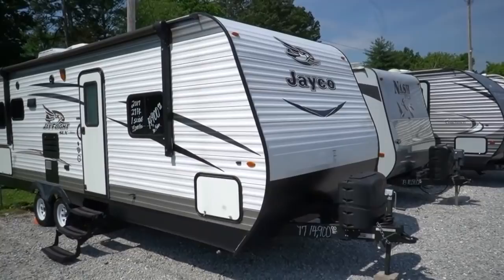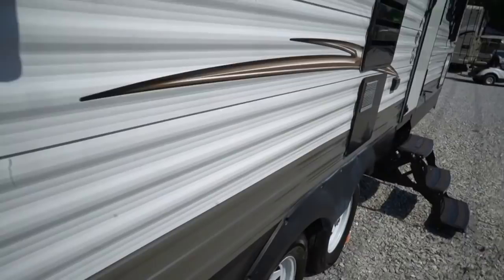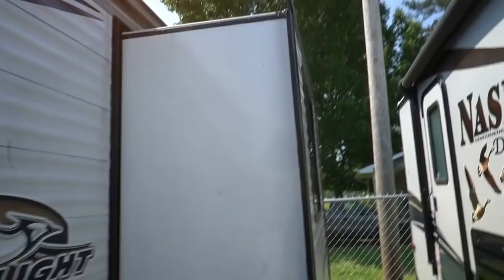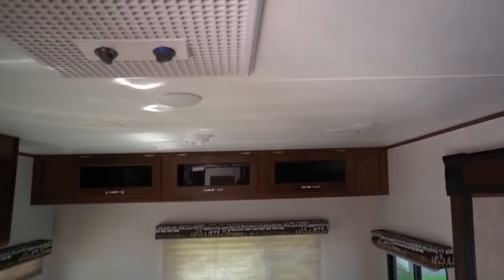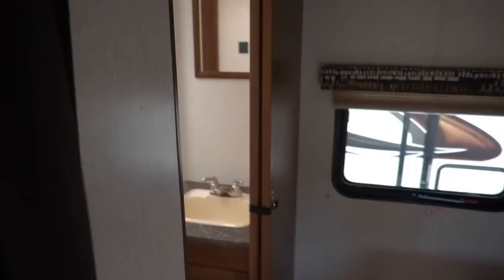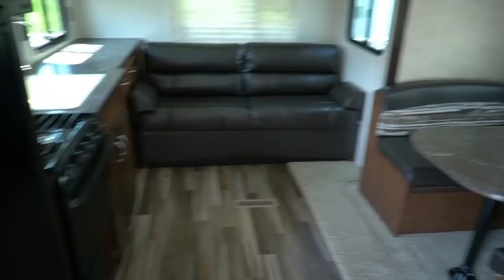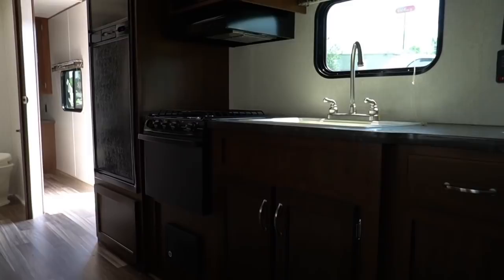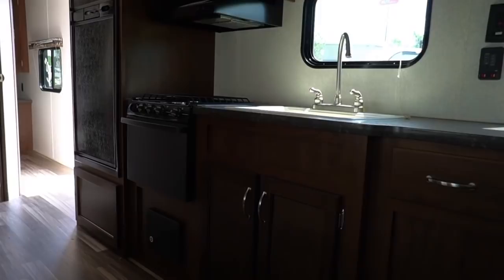SOLD! 2017 Jayco Jay Feather SLX 245 RLSW Travel Trailer, Slide, Rear Lounge, Warranty $14,900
Year: 2017

Stock # 4199

VIN : 1UJBJ0BN5H17U0311

Make: Jayco

Model : Jay Feather SLX

Model Number : 245 RLSW

Length : 28 ft.

Weight (UVW) :  5,405  pounds

Furnace : 1

Air Conditioners : 1

Table : Table Booth (Makes Bed)

Water Heater : 6 Gal. Quick Recovery

We offer you two options on how to buy this RV . Option A is $14,900 which is haggle free / firm (no matter if you pay cash, finance and or trade) Includes a  inspection by our RV Techs to completed after purchase (for a list of everything we inspect and repair if needed for the price you pay and to verify lead time  please visit our website), 90 day nationwide limited warranty ,Walk Thru / Demo by our techs with the buyer to be completed after service and clean up  , starter kit , Temp Tag ,a year of free camping (21 nights total, up too 7 at a time at select RV resorts)  and more . Option B is buyer declines all services and buys RV as-it sits (just like we purchased it) , no inspection , no walk thru , no warranty in which case we can save you some time and money and will trade off either option . Please contact our sales department for a option B price   . We offer discount nationwide delivery (we have sold RV's to all 50 states, Canada, Europe, and even Australia so you are never too far away for us to save you money on a pre-owned RV) . We have some great financing with approved credit and down payment . Parkway RV Center also does not charge any doc fee, no prep fee, no tag / title fee, etc. Don't fall for the big RV dealer fee scam. All those Fee's are 100 % dealer profit !!